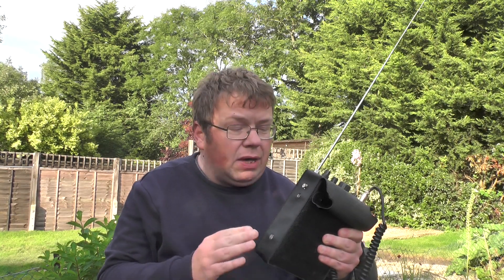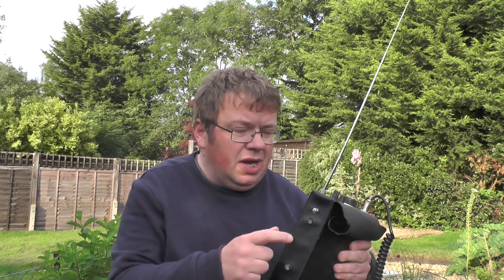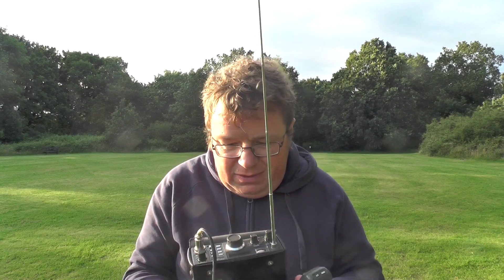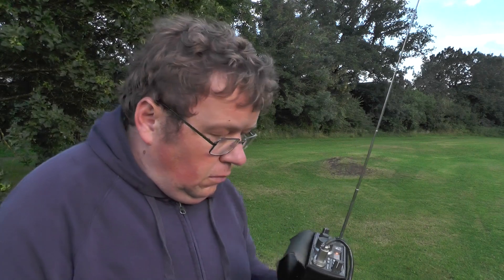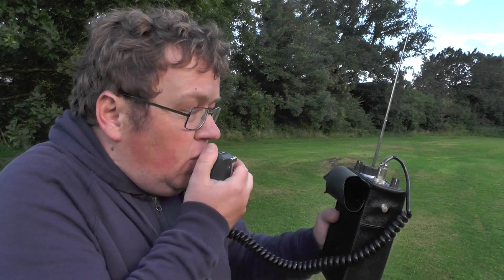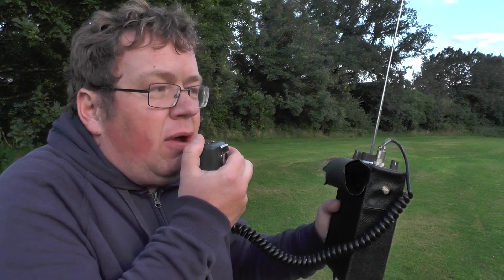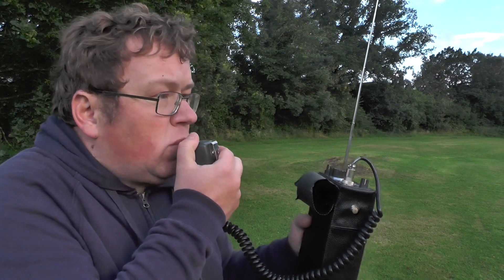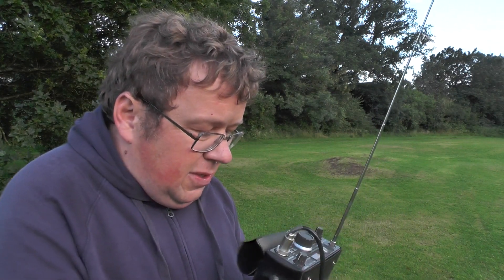Can we get a contact on a stock ft290r?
In this weeks video I go out and see if i can get a contact with just 2.5w.
Next month ill try it with the arrow 2 antenna and see if we can make a contact